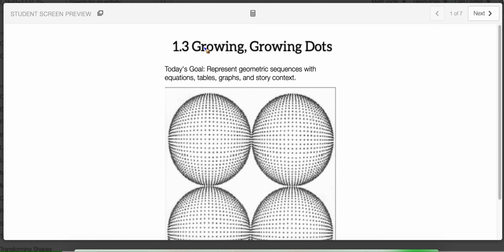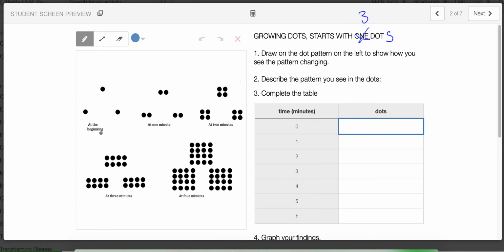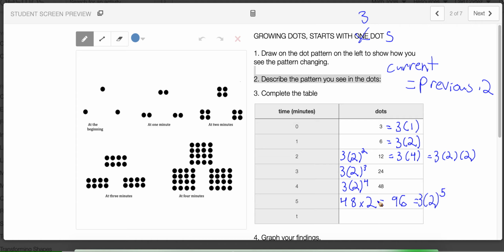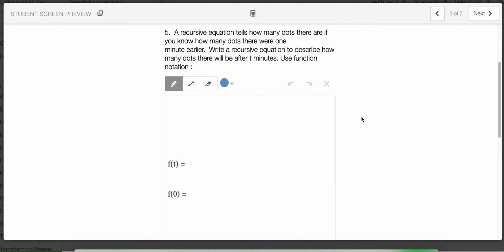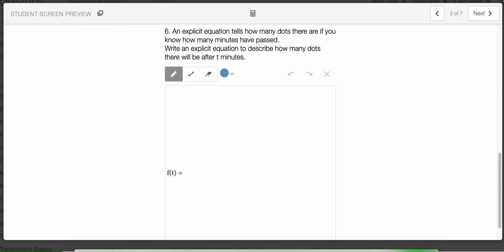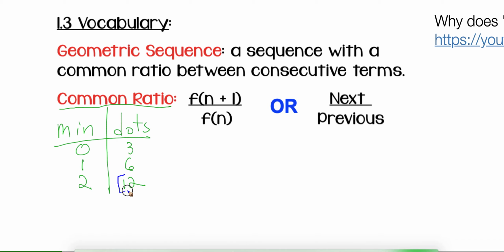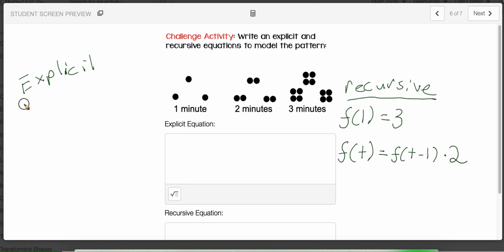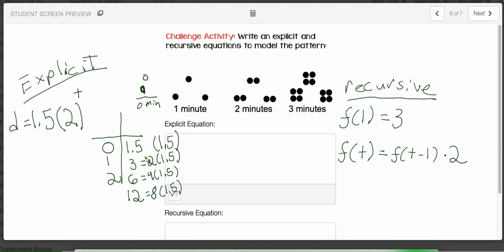Integrated Math 1 - 1.3 Desmos Lab Overview